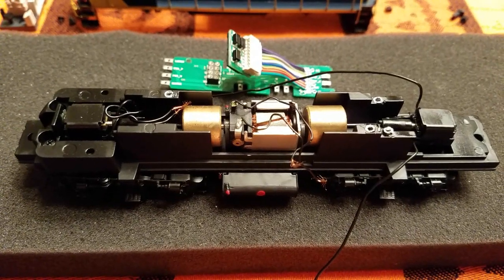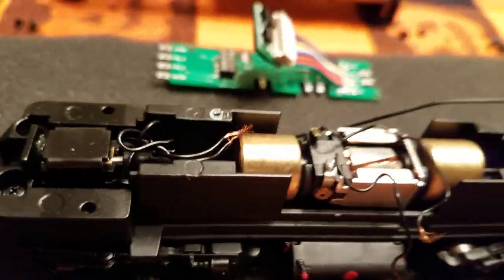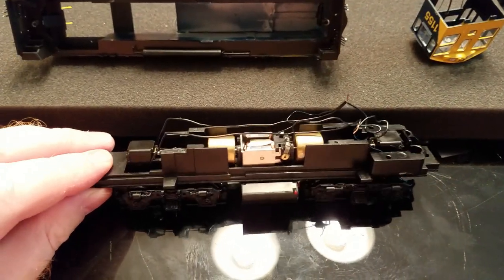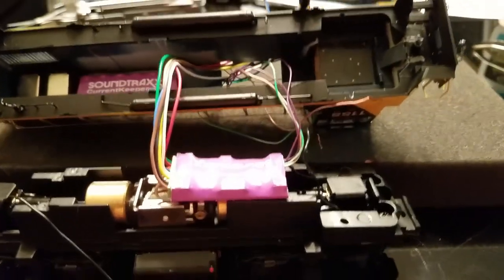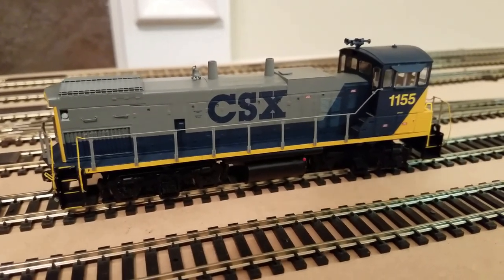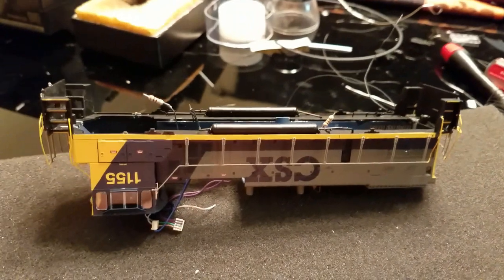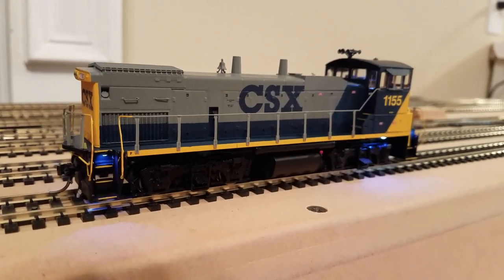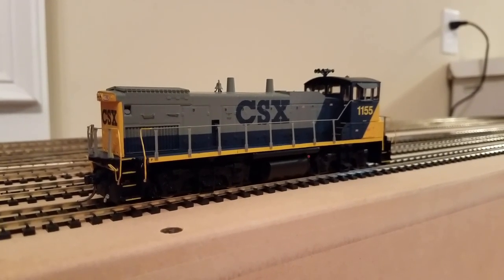Athearn Genesis MP15AC with Truck, Step & Cab Lights (Tsunami 2 Install)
Athearn Genesis MP15AC with Truck, Step & Cab Lights (Tsunami 2 Install).  With Soundtraxx Tsunami 2 TSU-2200 EMD 2 sound decoder, Current Keeper, Two Soundtraxx Mini Cubes (part #810154) & LED lights